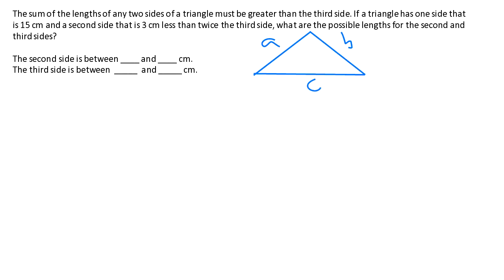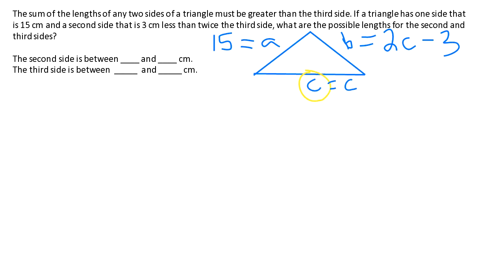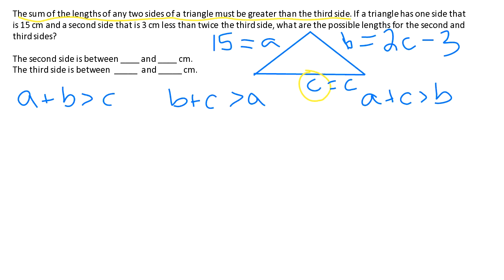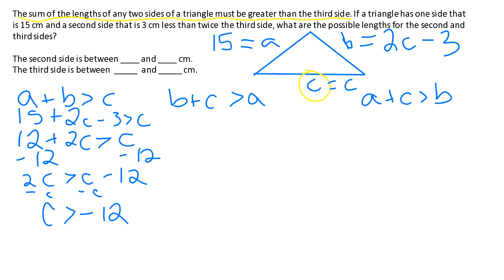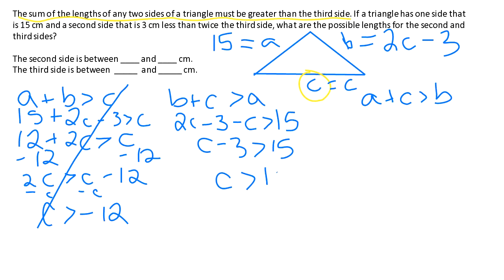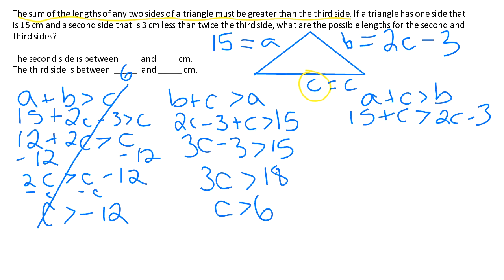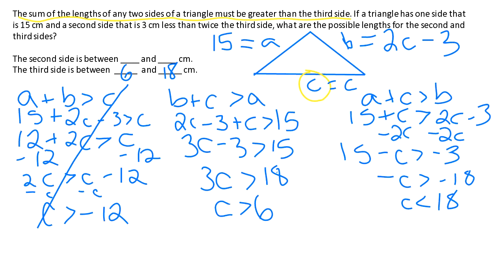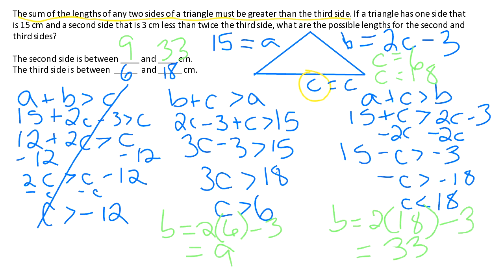Help for Kayla - Triangle Problem